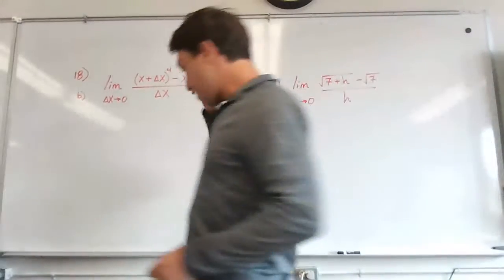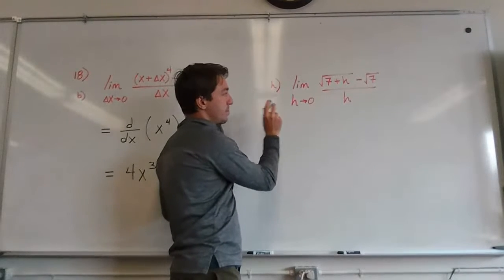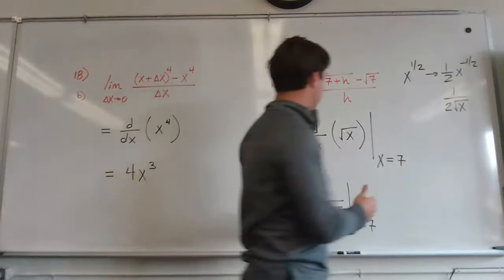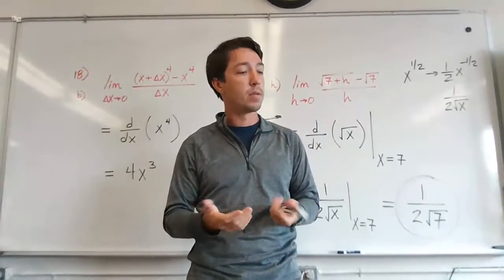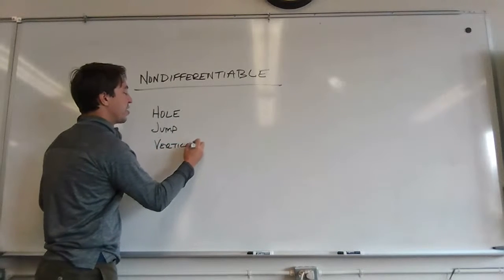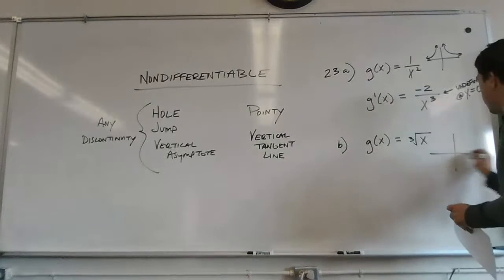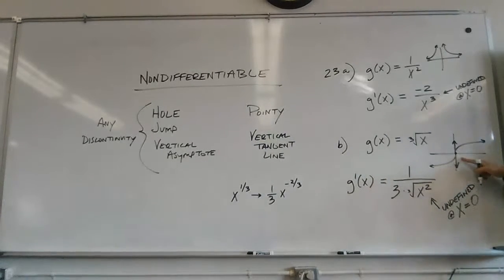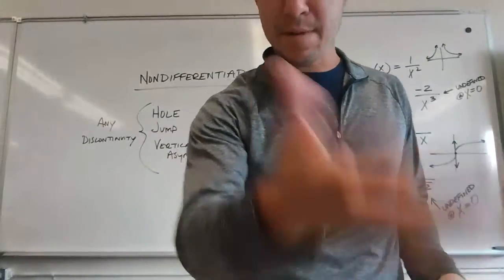AP Calculus October 8